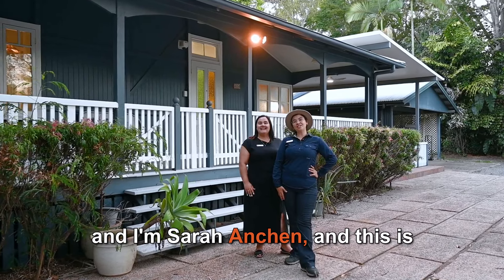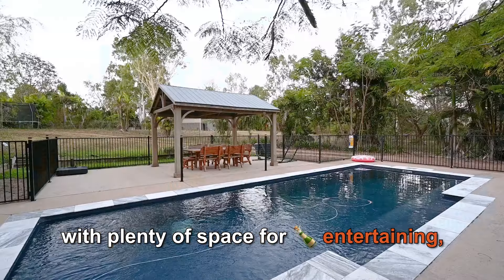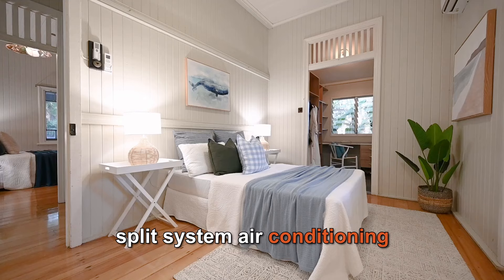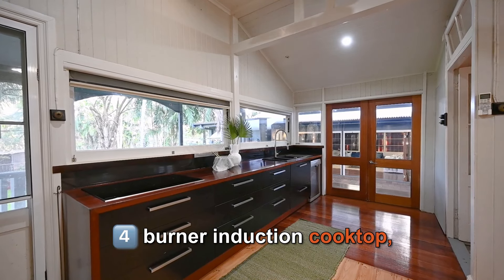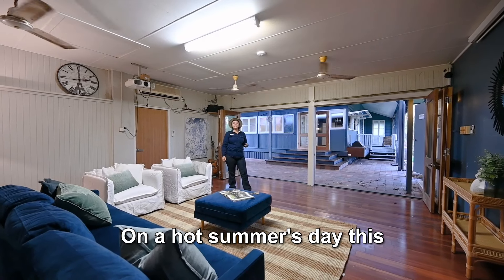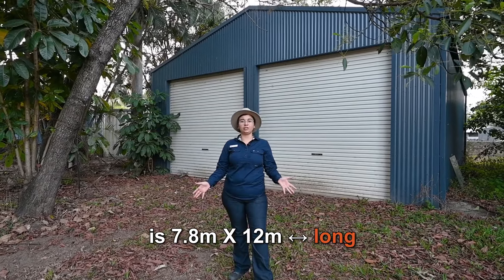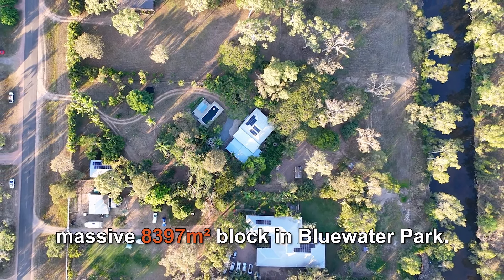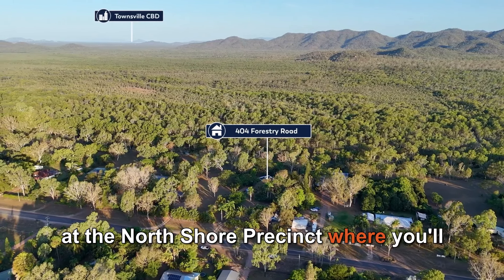404 Forestry Road, Bluewater Park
🔮 It's a Magic Combo... 2 Acres and 2 🛻 Big Sheds❗ Right on Bluewater Creek. 🌳 Kids can 🏊‍♂️ in the Family Pool.. and 🌞 Solar keeps the power bills down.

No, this house didn't flood. 🙅‍♂️ And YES!  👨‍👩‍👧‍👦 There's a Fourth Room .. Perfect for Guests.. 2 Living Areas 📺  + more.

Bee 🐝 Quick..